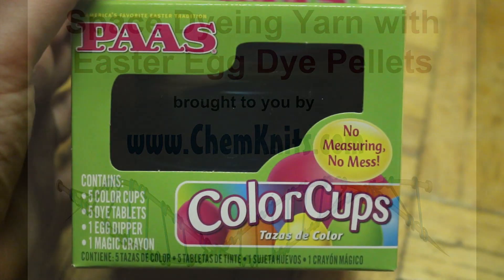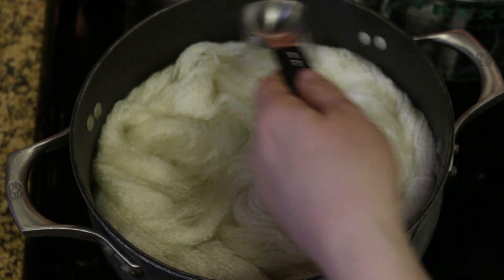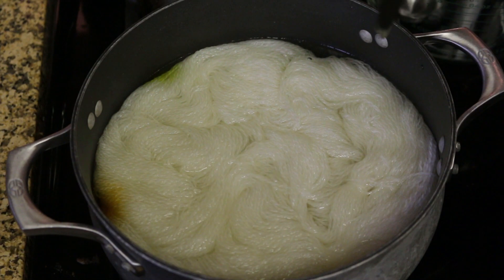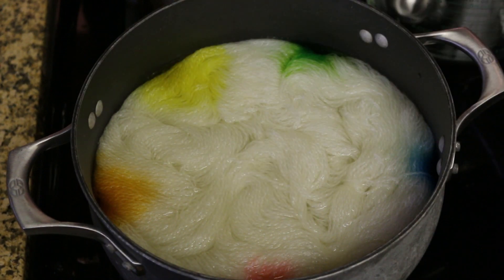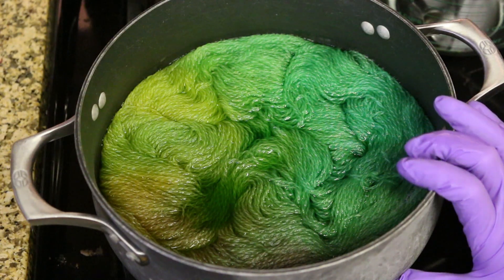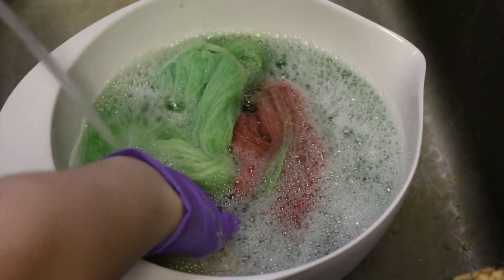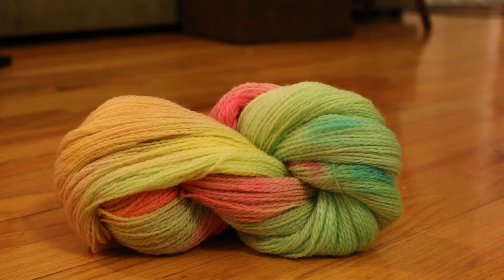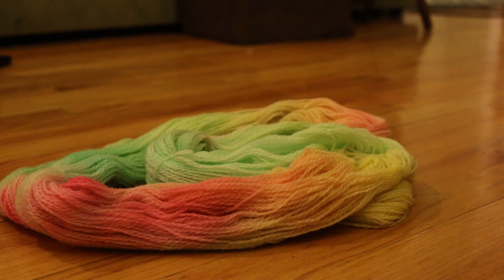Space Dyeing Yarn with Easter Egg Dye Pellets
I'm taking advantage of the post-Easter clearance sales to snag a bunch of Easter Egg Dyeing Kits.  Let's space dye some yarn on the stove top with the dye pellets!

Video Contents (Skip ahead to the part you need!)
[0:00] Introduction
[0:43] Setting up and heating the dyebath
[1:30] Adding the dye pellets
[3:10] Watch the colors spread through the yarn
[3:42] Turning off the heat
[3:59] Removing the yarn and washing the fiber
[5:48] Pinks require less acid and heat than blues
[6:18] Dry Yarn & Conclusions